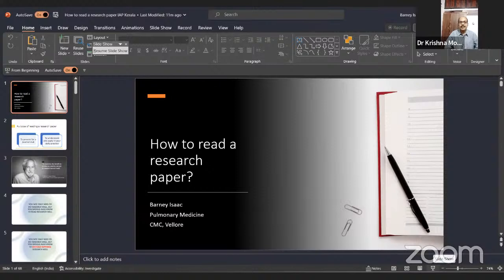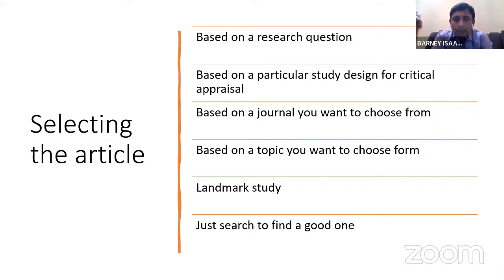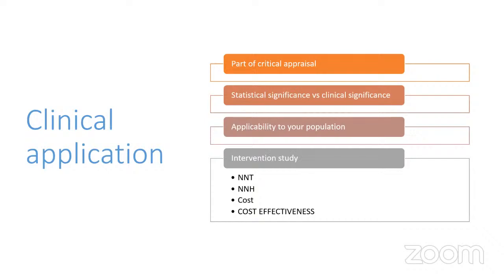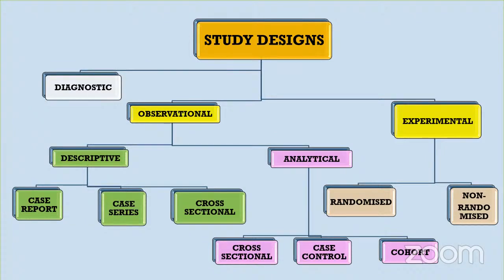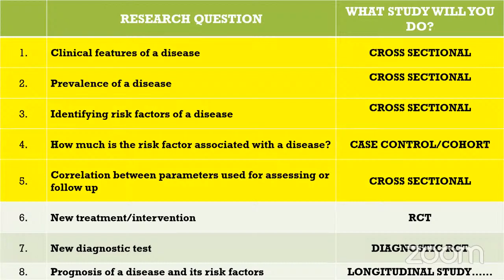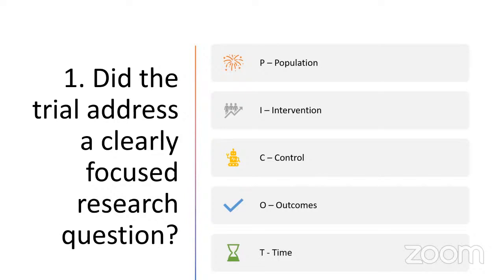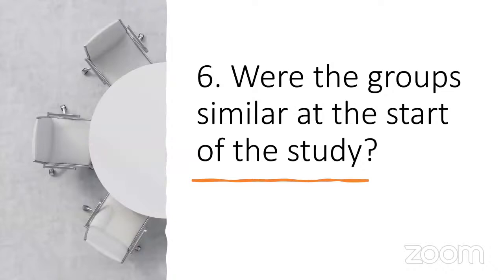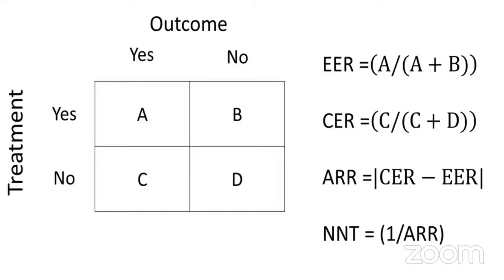IAP Kerala Vaccinology course - How to read a research paper